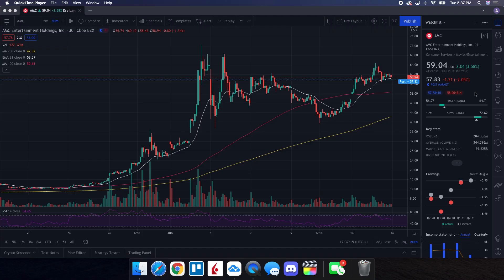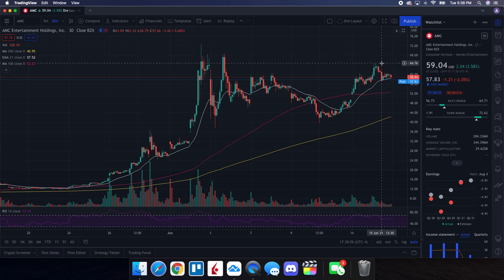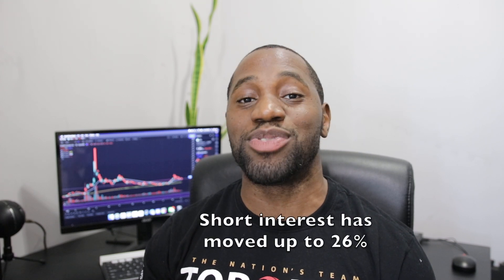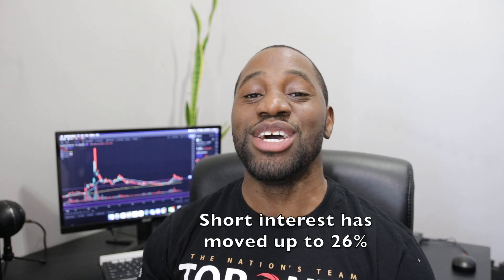AMC STOCK | Why We Are Still Looking Bullish!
Timestamps Below:
00:08 - Disclaimer
00:21 - Agenda
01:03 - Technical analysis & price predictions
02:58 - Order flow data (diamond hands vs weak hands)
04:22 - Final thoughts